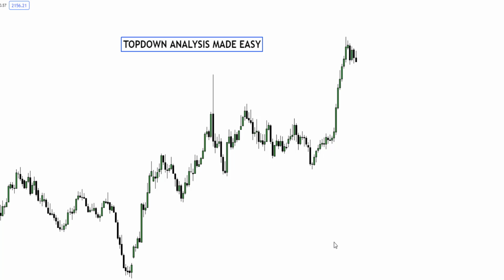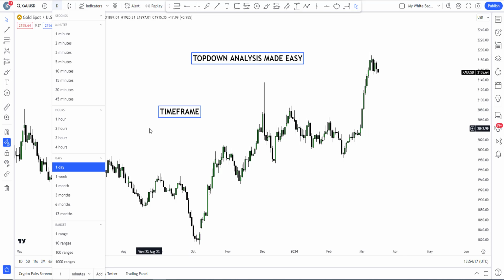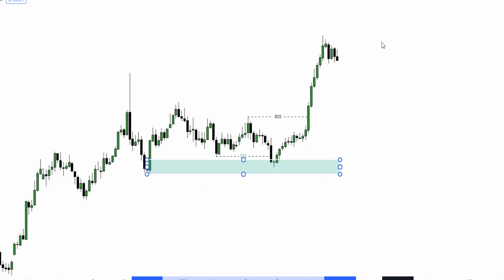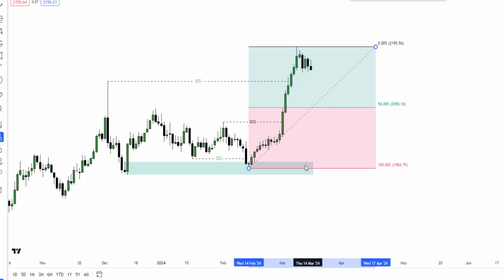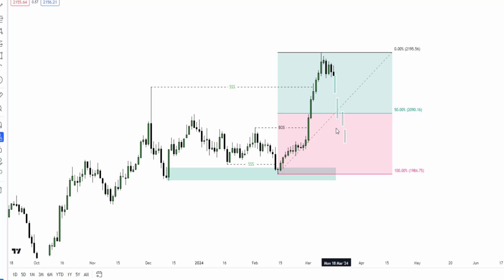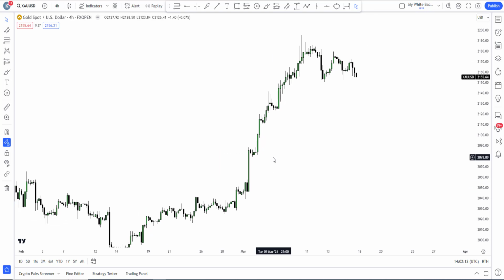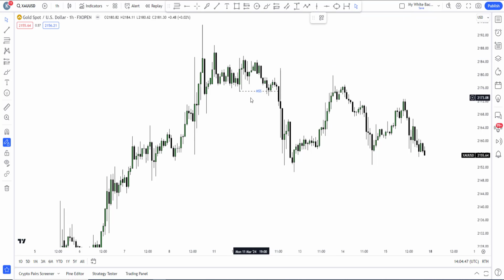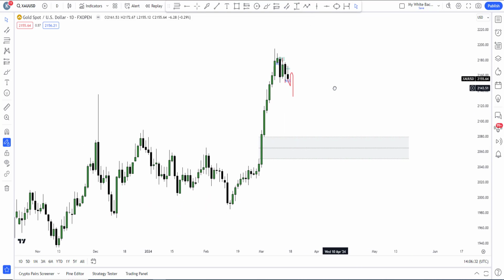Easiest Topdown Analysis Anyone Can Do